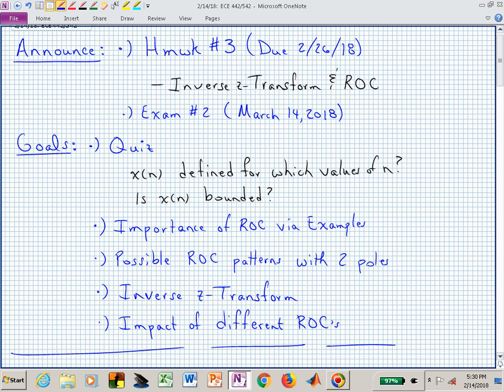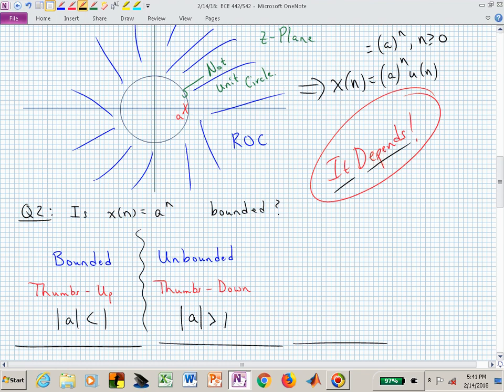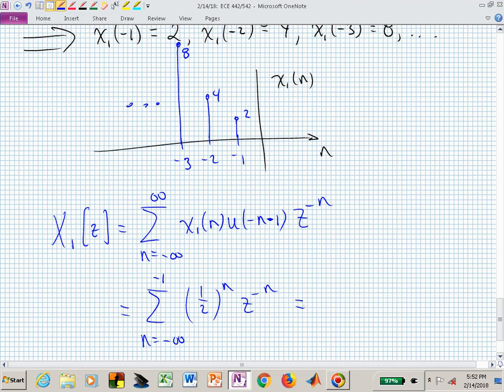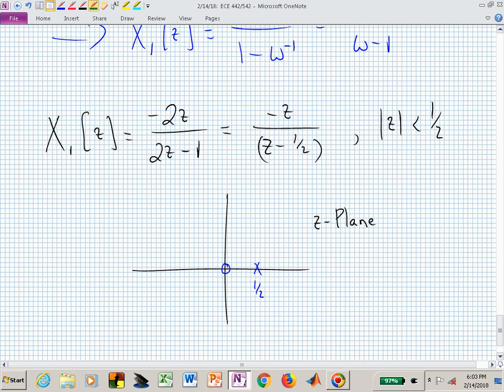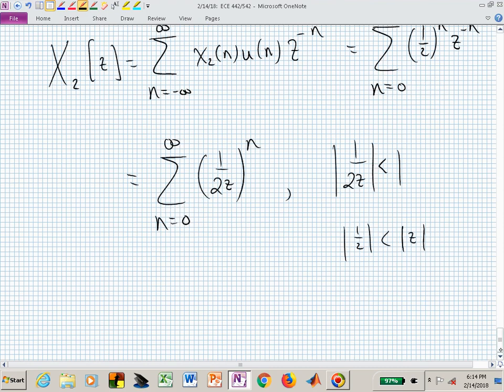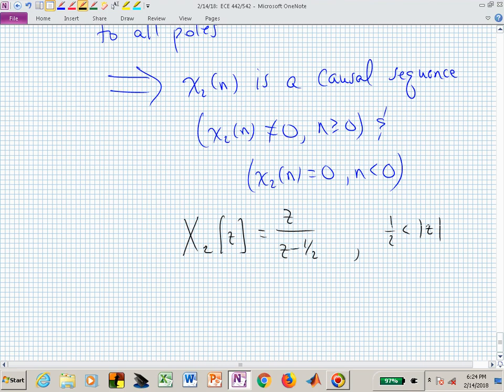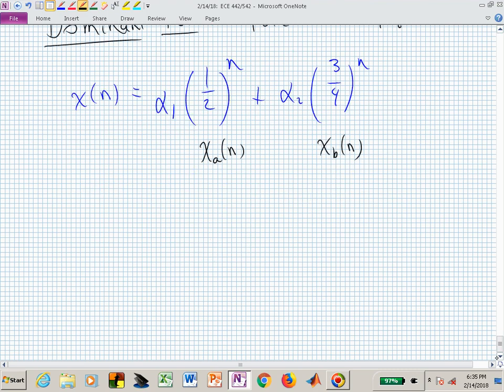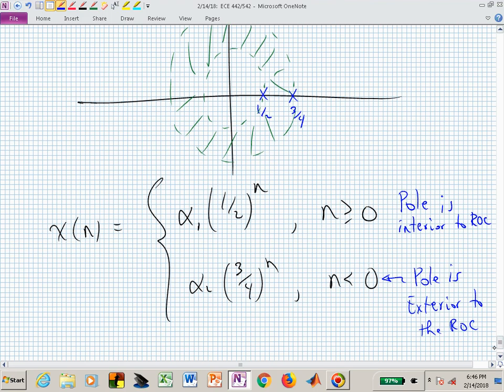ece442_vid_02_14_2018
Video 3.2:  The Reason for Needing the Region of Convergence (02/14/2018).